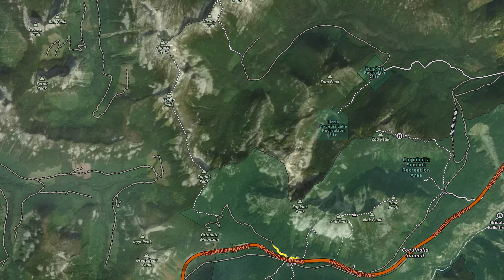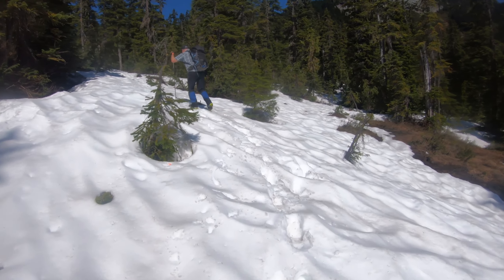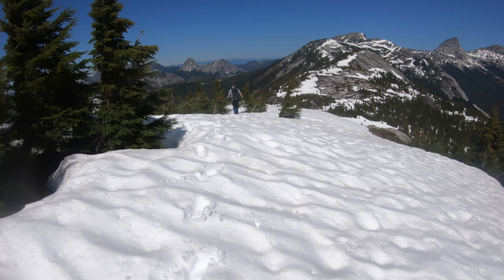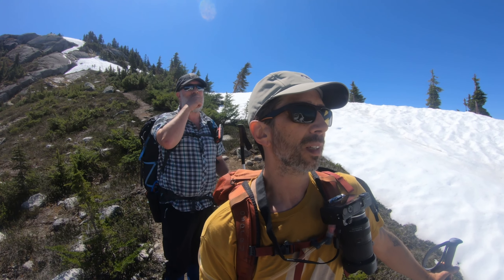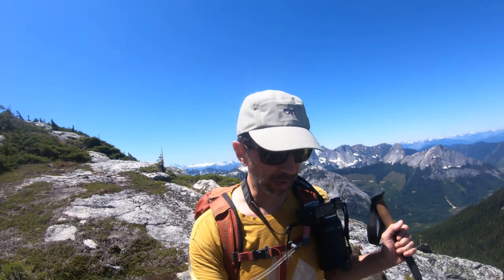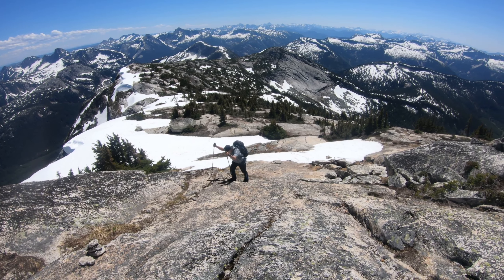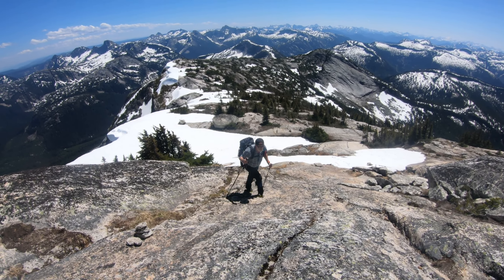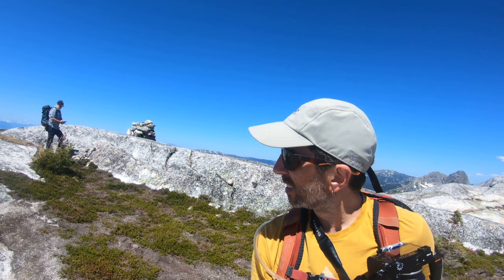Zupjok Alpaca Traverse - Summer on the Coquihalla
Early June is usually post holing season in the mountains but with the early melt and low snowpack the peaks along the Coquihalla are mostly snow free and ready for summer.

This traverse is highly recommended and involves nothing more than hiking and a couple simple scrambles. With views to the west of Steinbok and Ibex peak it is very rewarding.